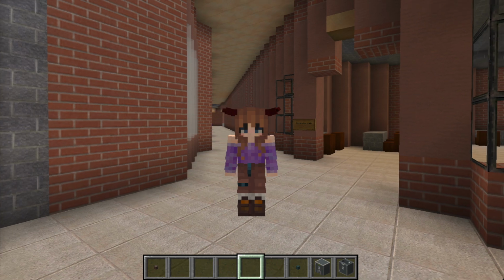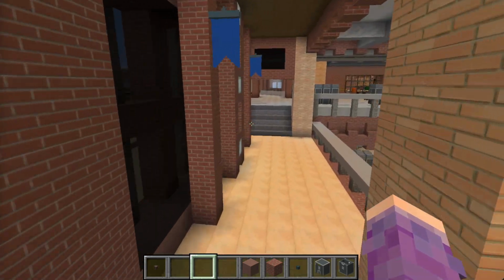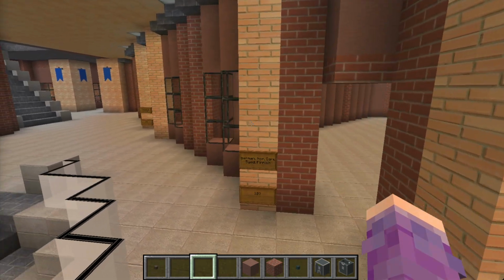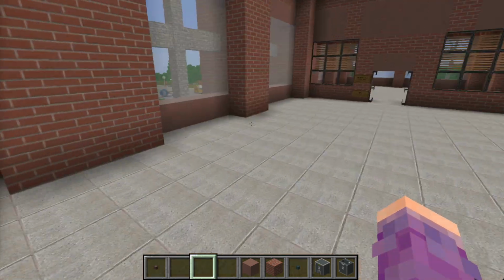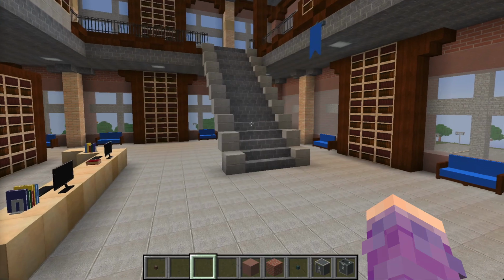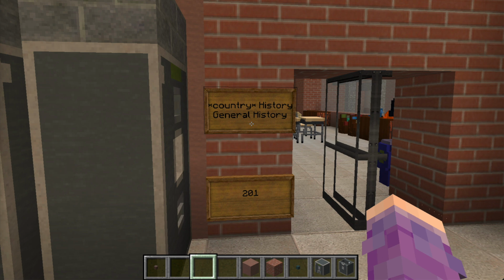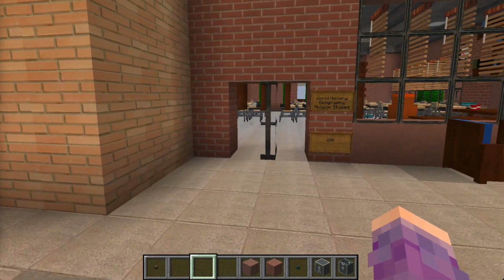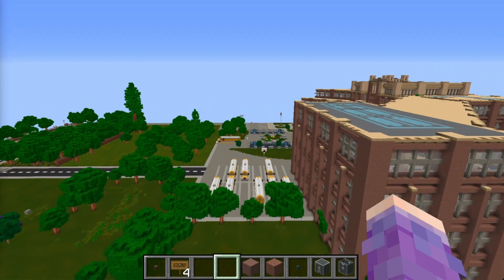Library UPGRADE for Phoenix Drop High | Episode 4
Sorry its 3 weeks late...I caught a virus and pneumonia. But it's here now! And the Library is done!

Mods used for this series:
-Chisels and Bits
-World Edit
-Better Foliage
-Decocraft
-Bibliocraft
-Mr. Crayfish's Furniture Mod
-VariedCommodities

Texture Packs:
-Lapiz Point Resource Pack (the main texture used, but I edited some to get the locker color correct)
-Dragon Dance Texture Pack (took the plants, grass, and wood textures and applied them to the Lapiz Point texture pack)

Original Map credits:
I am building on an edited version of the Lapiz Point Map, which was not made by me.
The Lapiz Point map was made by the Elite Realism team.